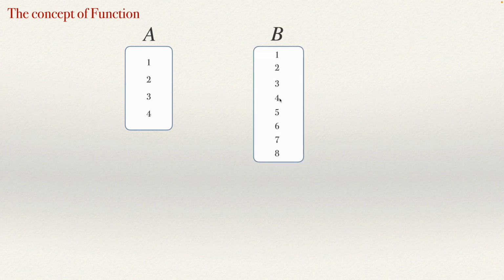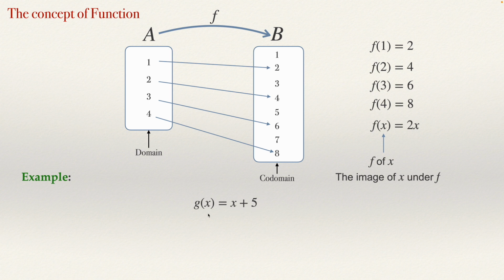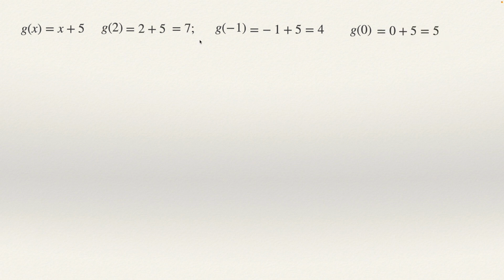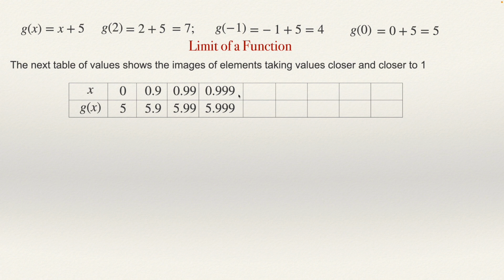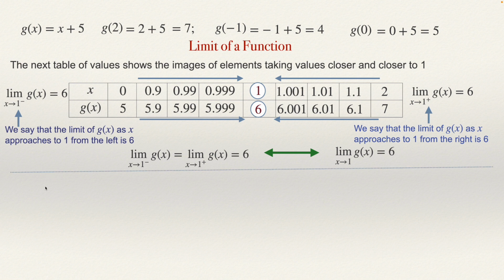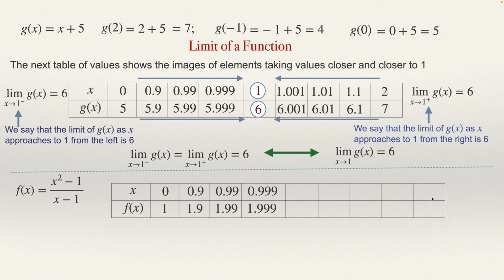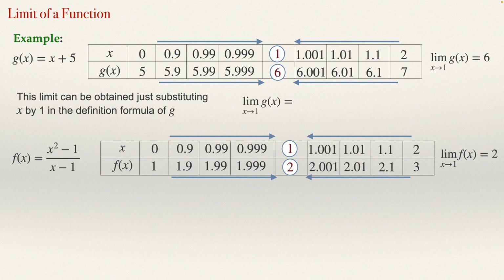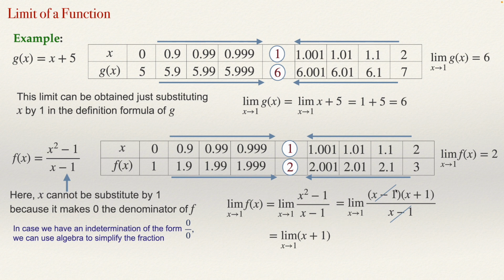Functions and limit of a function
In this video, I explain in an intuitive manner the concepts of function and limits of a function. I review also the concepts of domain, codomain, and the image of an element